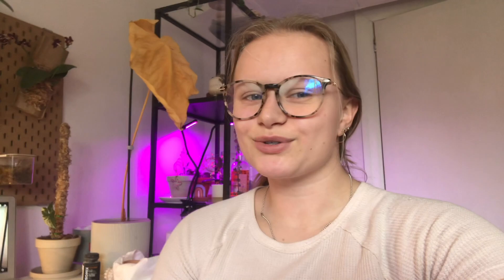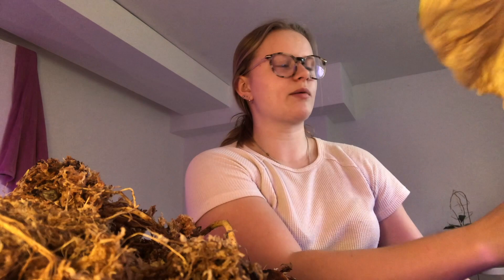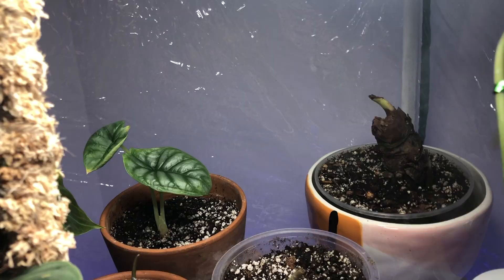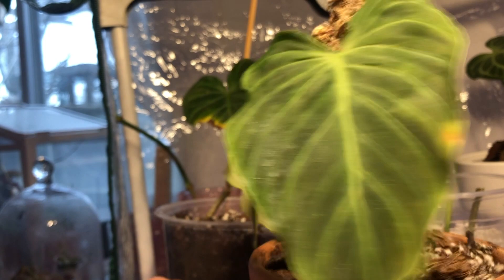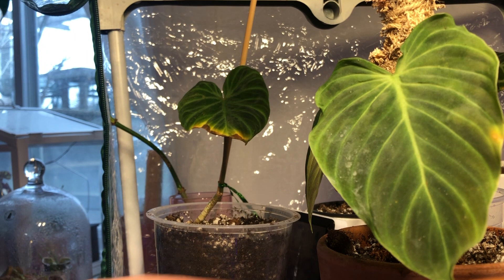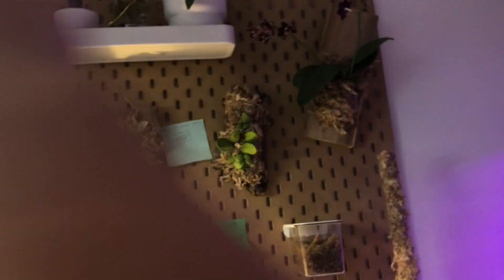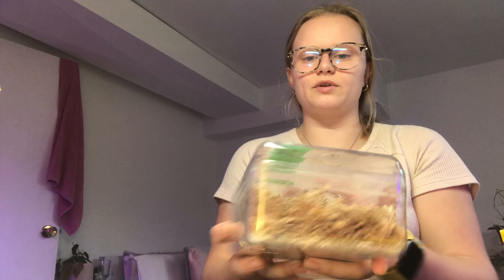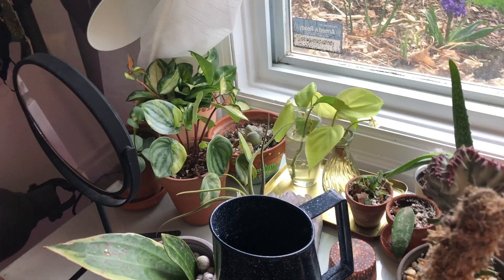Plant Care Wednesday (on a Monday) | Do plant chores with me & spotting ROOT ROT???!!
Take care of my plants with me! In this video we do a brief tour of (some of) my collection, & talk about & water houseplants! Watering, getting rid of dead leaves, & spotting root rot??!! Don't worry, a detailed root rot video is coming soon!